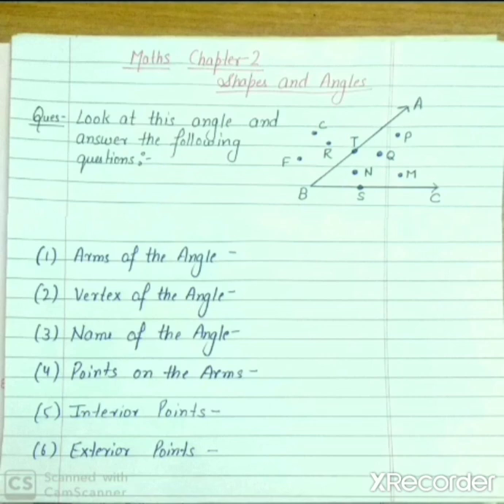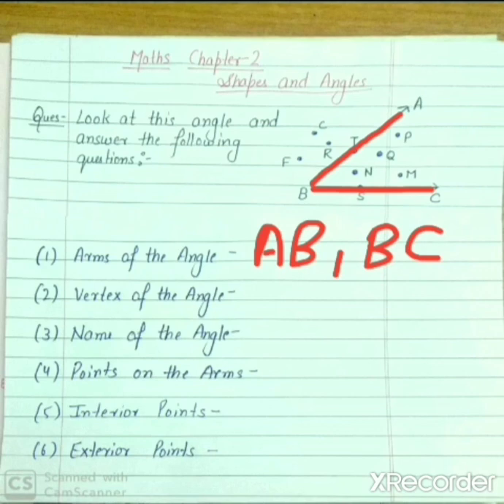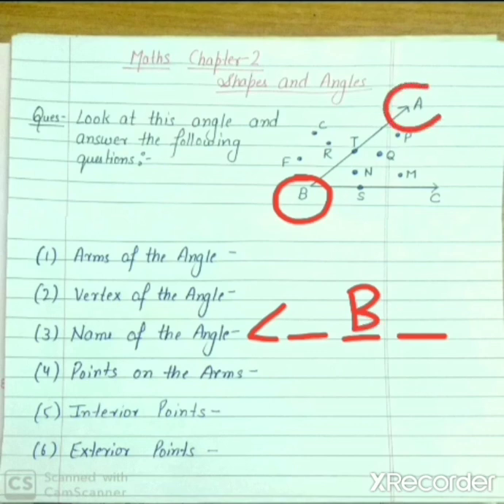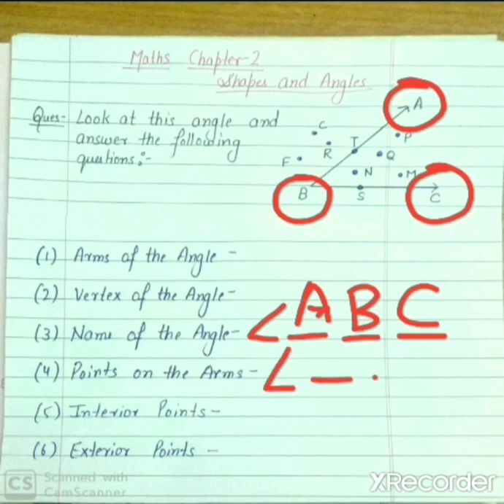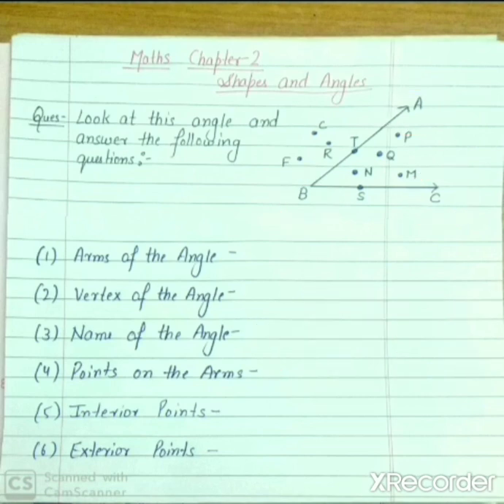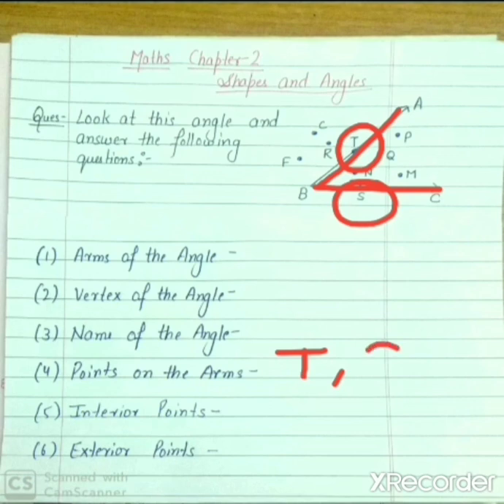Class-5 (Shapes and Angles) (Parts of an Angle)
Arms of the Angle
Vertex of the Angle
Name of the Angle
Points on the Arms of the Angle
Interior Points of the Angle
Exterior Points of the Angle